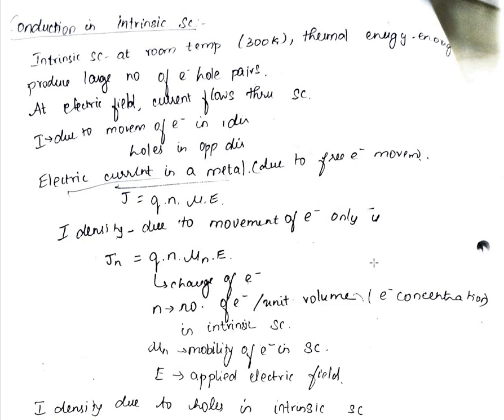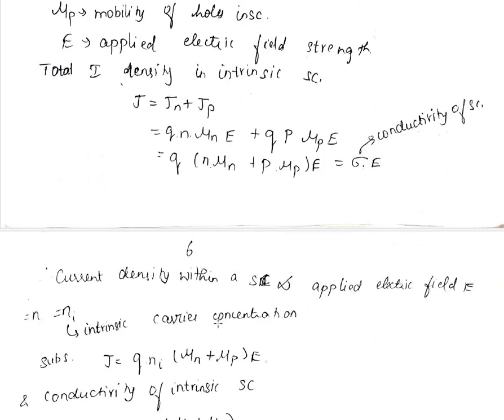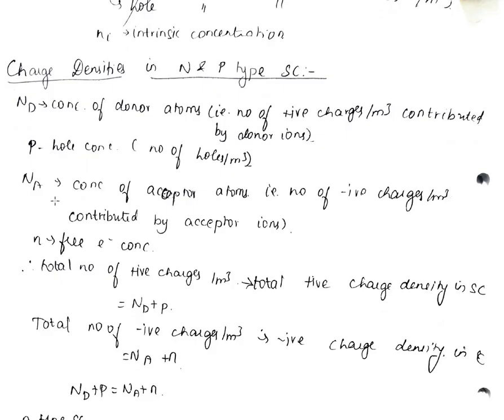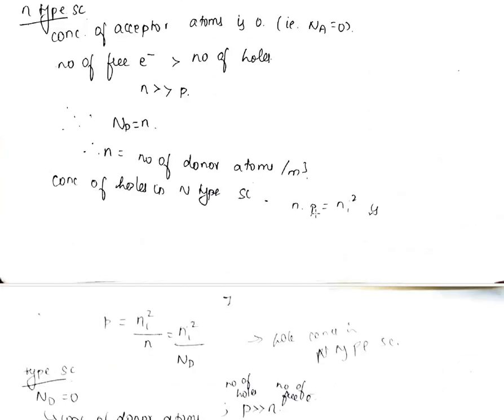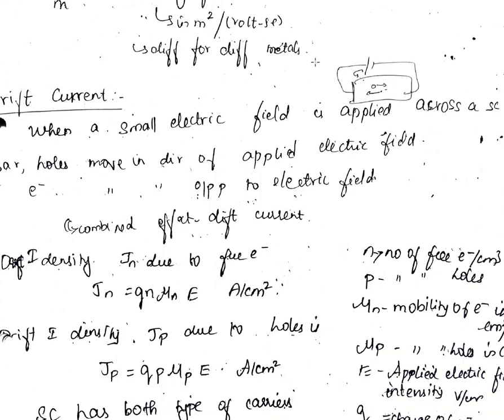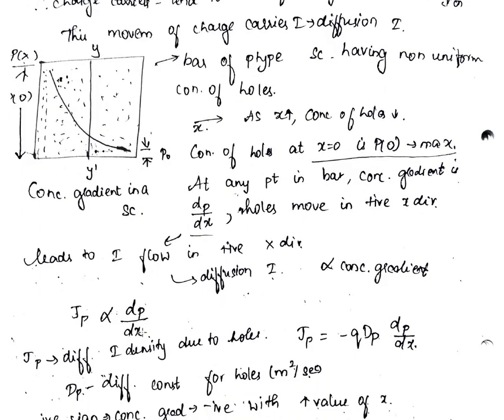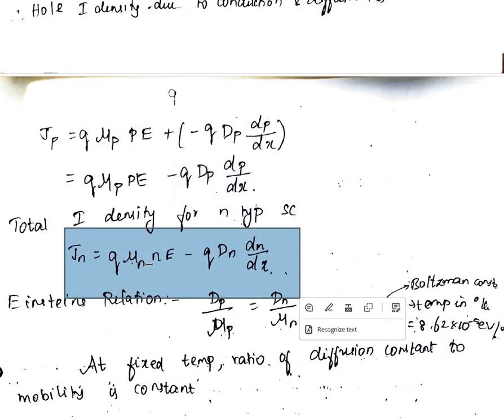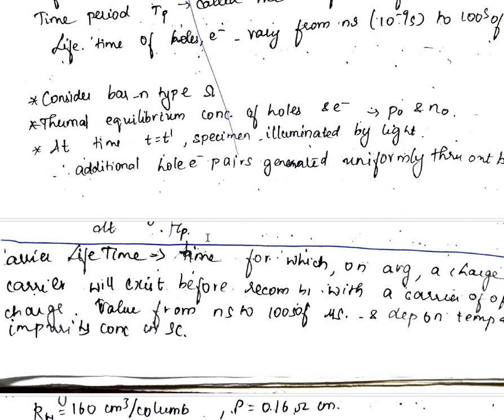Drift and Diffusion Current